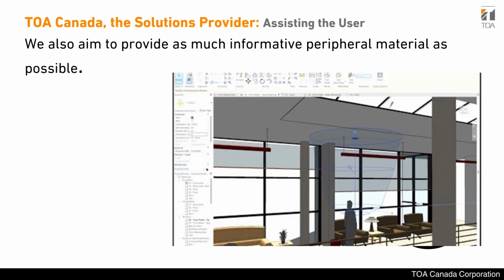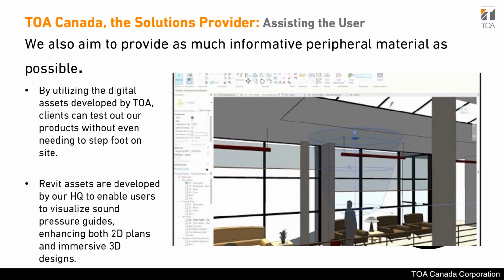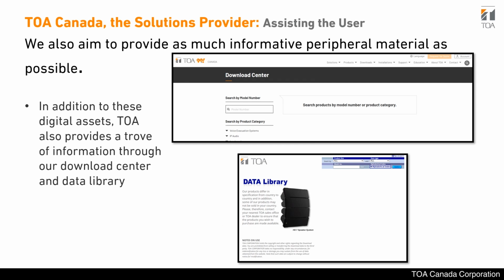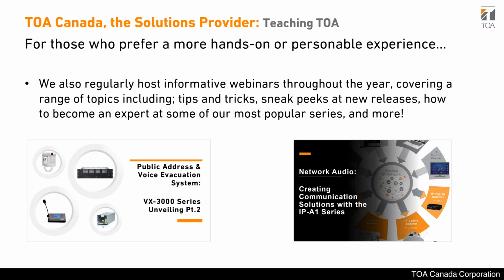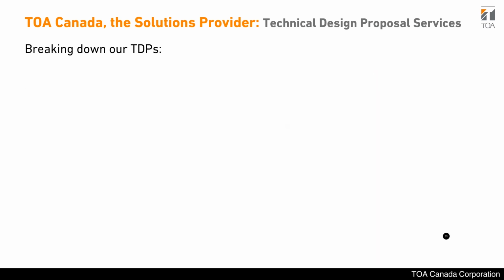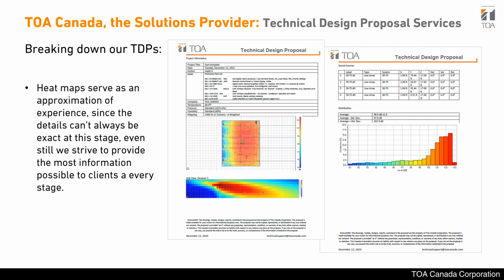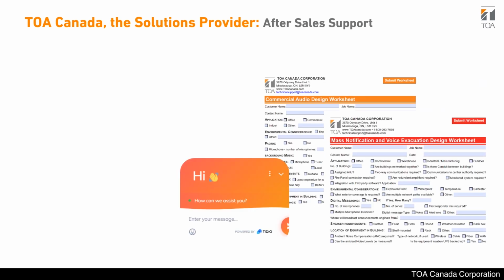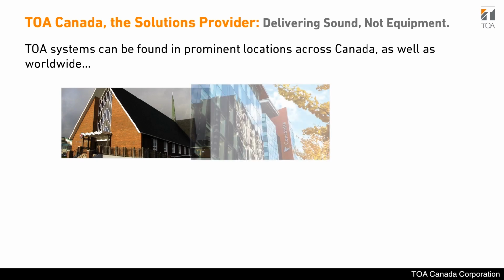Dr Sound Academy: The TOA Advantage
For this month's Dr. Sound Academy Webinar, we're pulling back the curtain on how we operate. join Isaiah –a instrumental member of our technical support team– as we go over our project design services process, as well as other aspects of how TOA supports our clientele and elevates sound systems across the country.